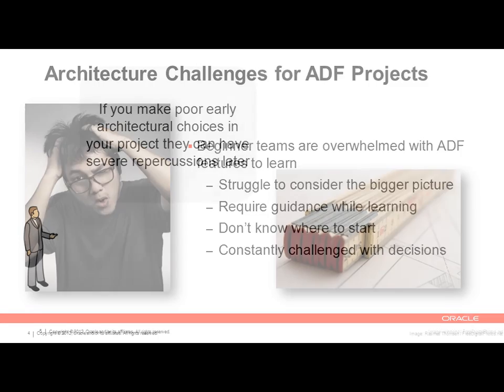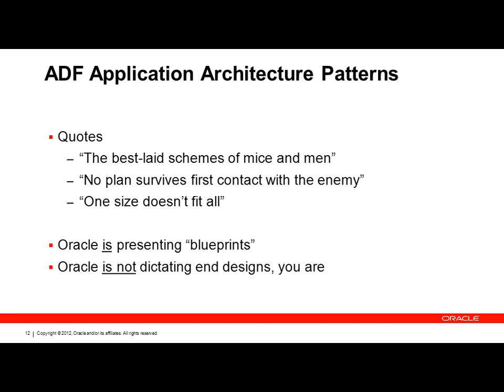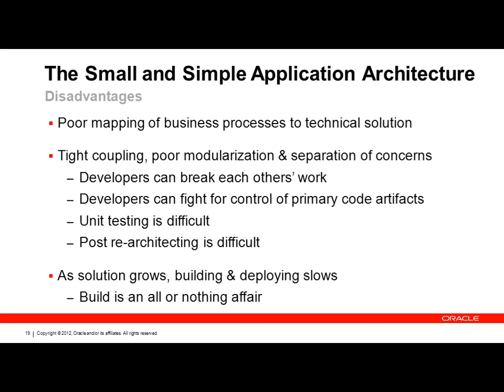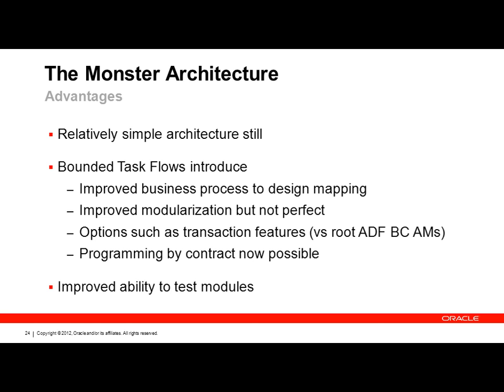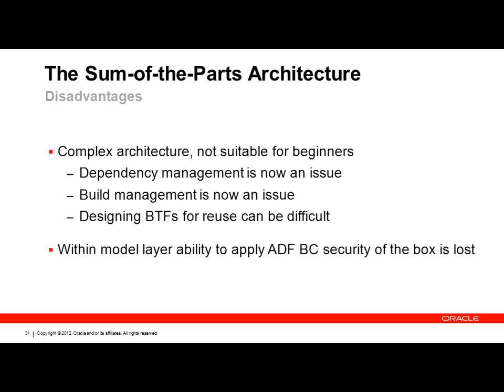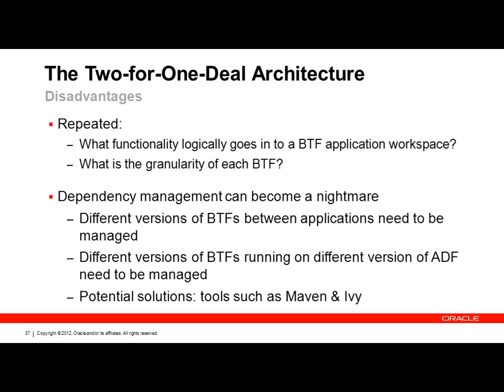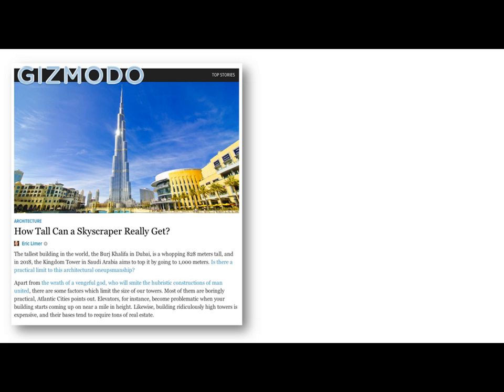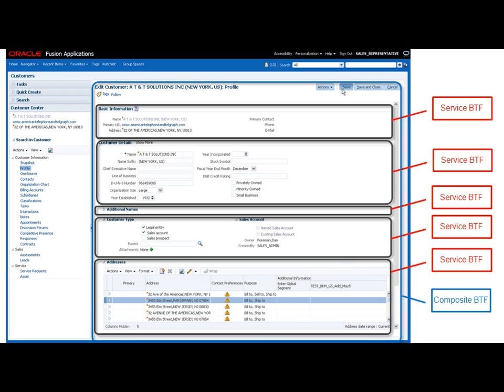Angels in the ADF Architecture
This ADFInsiderEssentials video from Chris Muir discusses the architectural decisions and considerations when developing an application based on Oracle ADF.  This is based on his Oracle World 2012 presentation